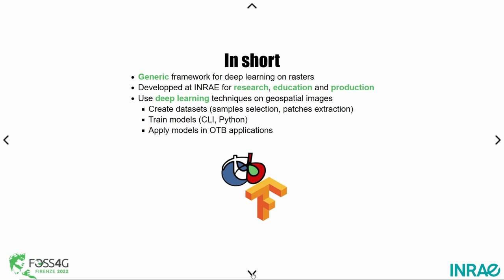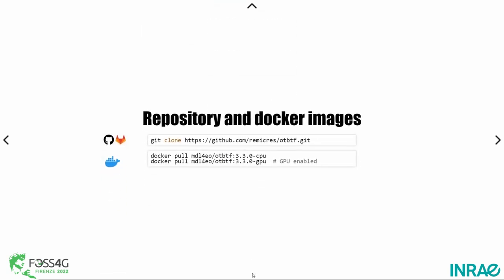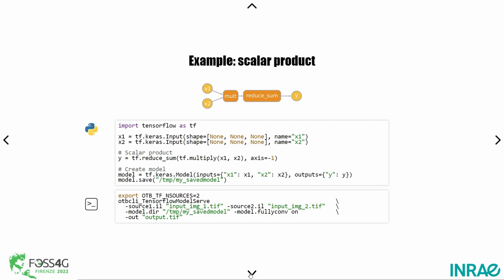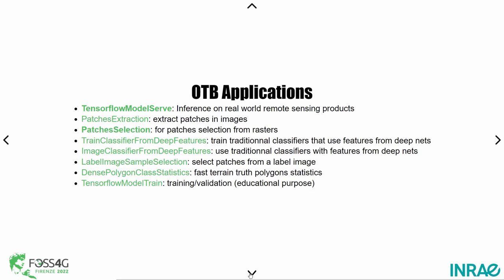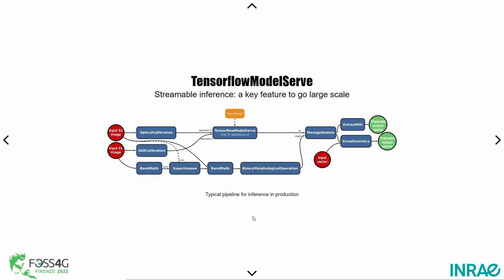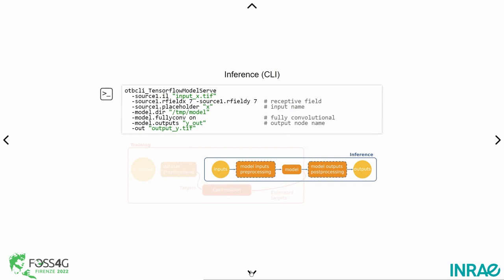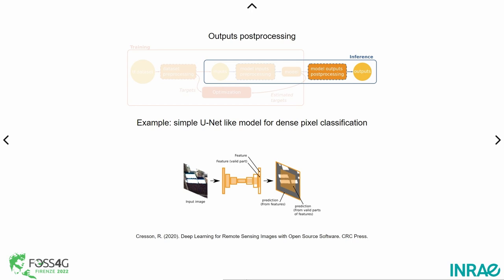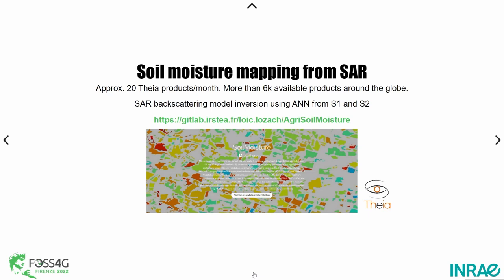FOSS4G 2022 | Status of OTBTF, the Orfeo ToolBox extension for deep learning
OTBTF is a remote module of the Orfeo ToolBox enabling deep learning with remote sensing images.
Created in 2018, it aimed to provide a generic framework for various kind of raster-oriented deep-learning based applications.
Originally, OTBTF included user-oriented applications for patches sampling, model training, and inference on real world remote sensing images, and a few python scripts to help users with no coding skills to generate some ready-to-use models.
A few years later, it has been used for a wide range of applications, like landcover mapping at country scale, super-resolution, optical image cloud removal, etc.
This talk will present a few selected IA based applications powered by OTBTF in the framework of research projects, public policies support, or teaching.
We will present the recent features added in OTBTF and we are very happy to introduce what is next!
More details on the project on the github repository